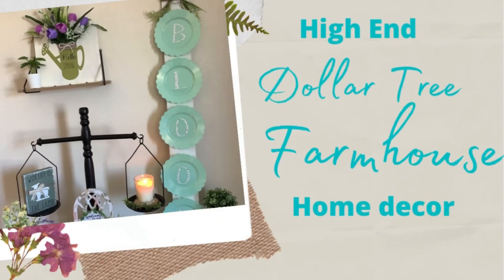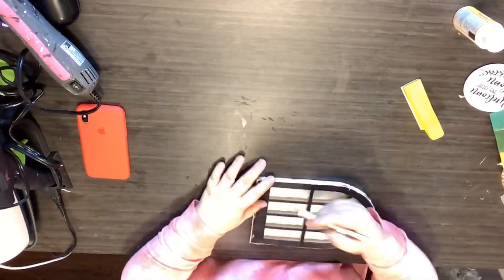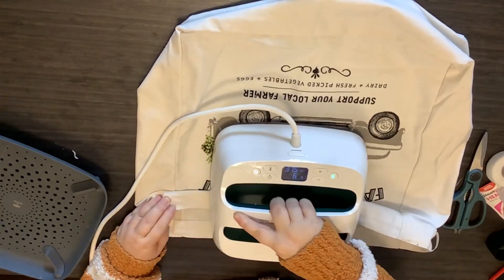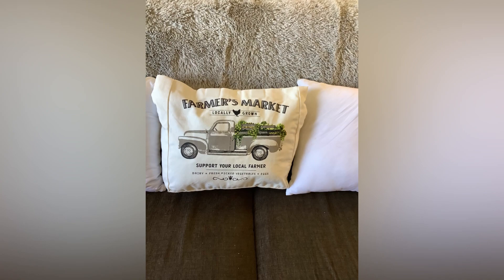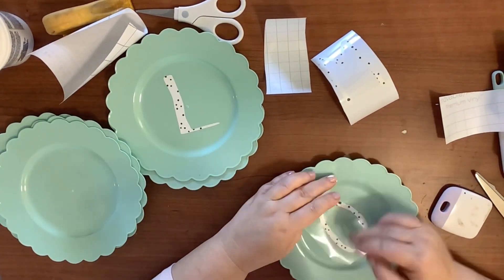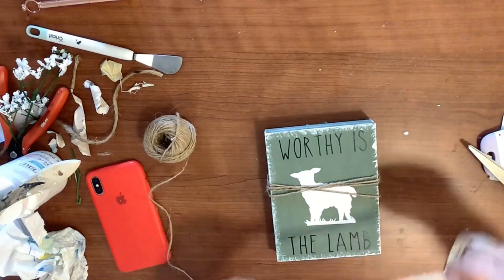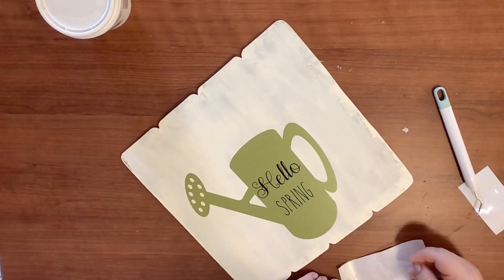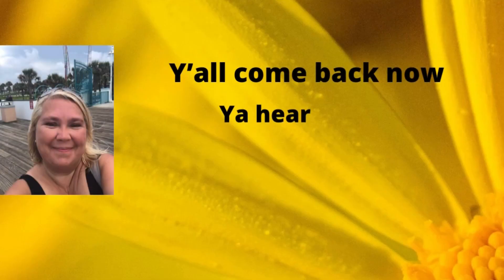Five dollar Tree Spring/Easter DIYS under $5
Hey y’all ❤️ I am so excited to collaborate with Emily at Farm Charm Chic to bring you five dollar tree Spring/Easter DIYS! Even if one of mine went a little over $5 🤦🏼‍♀️ Y’all be sure to visit Emily’s channel and tell her Missi sent you❤️